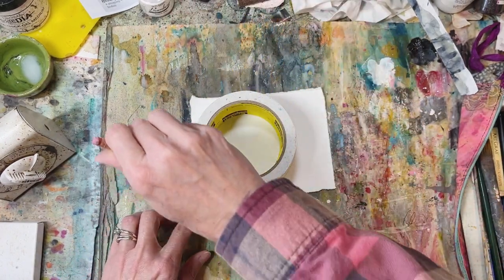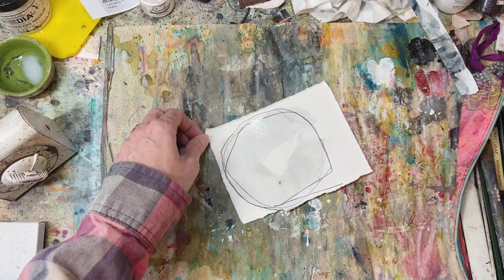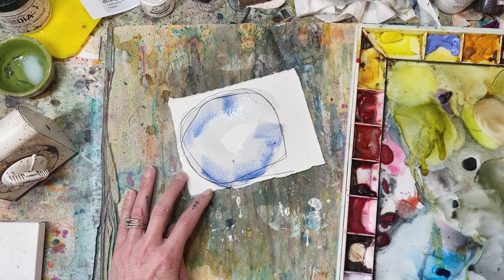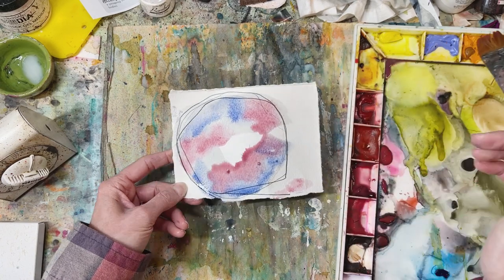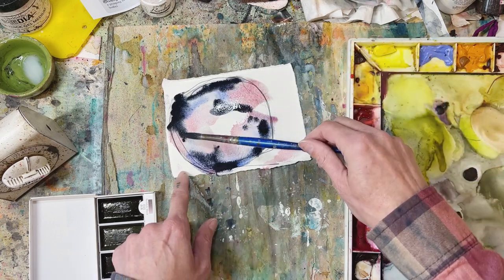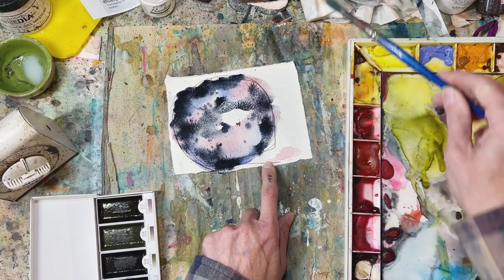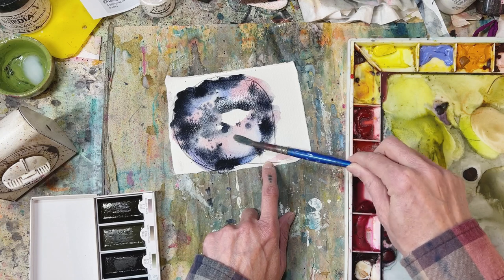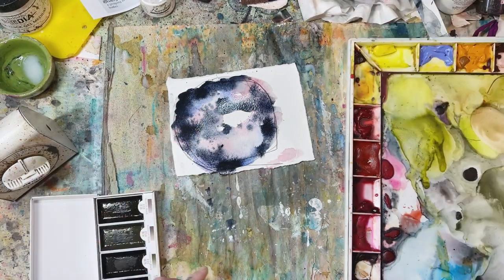5 minutes- galaxy prompt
Day three of the tuac5minchallenge

Still time to join in- visit: theuglyartclub.com